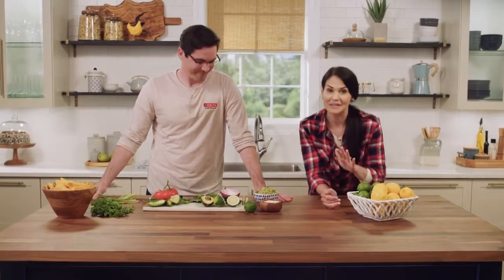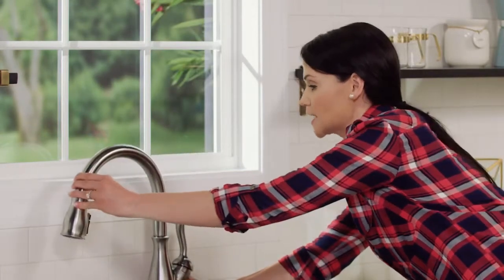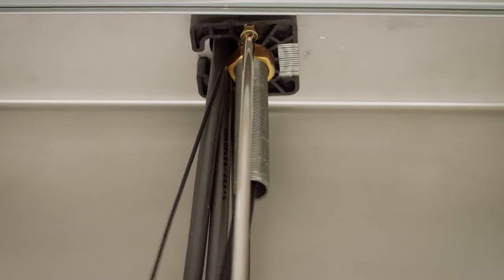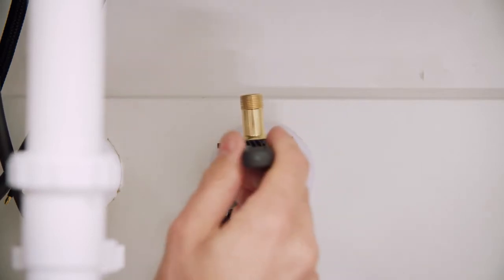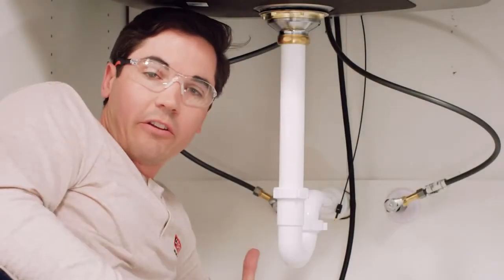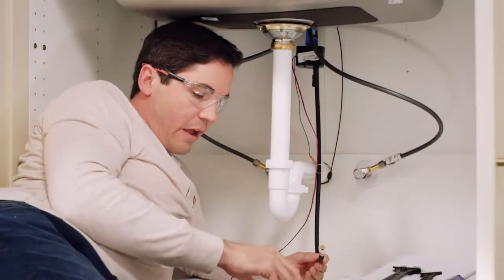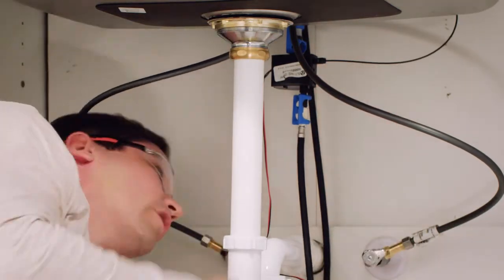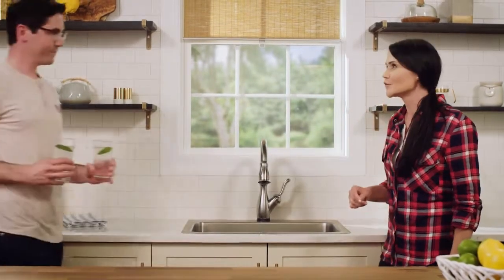How to Install a Delta® Kitchen Faucet with Touch2O® Technology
Installing a Delta® pulldown kitchen faucet with Touch2O Technology is easy. Our friends Mike & Hannah walk you through it in this simple step-by-step tutorial.

GreyDock.com offers affordable products for the kitchen, bathroom and bedroom that make your house feel like home. Find the latest trends in lighting, hardware and more on our site today.

Watch installation guides, project ideas, product features and more!

Home is where GreyDock begins.